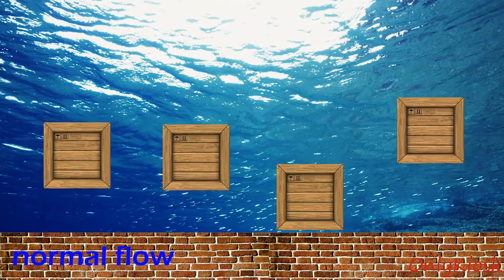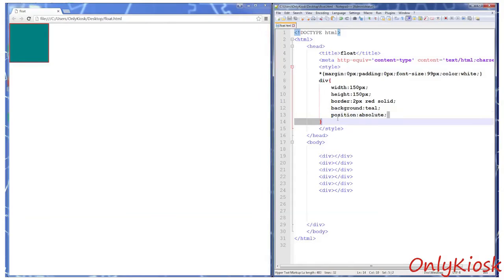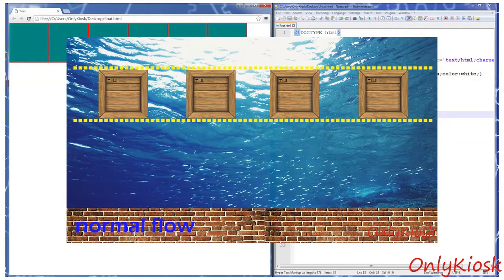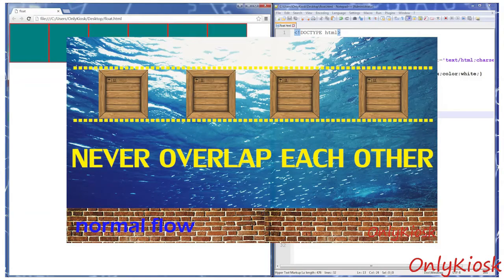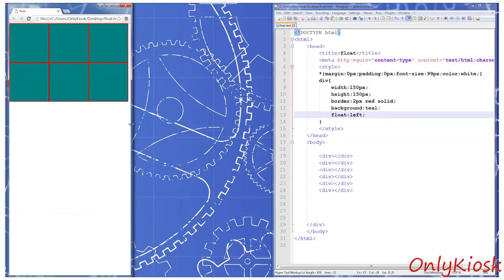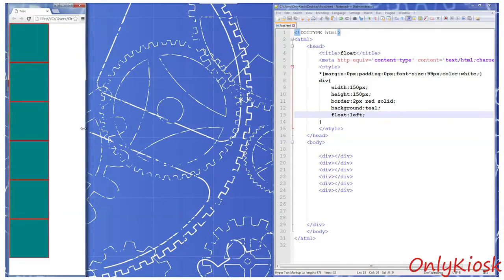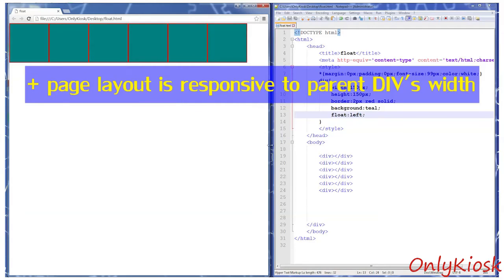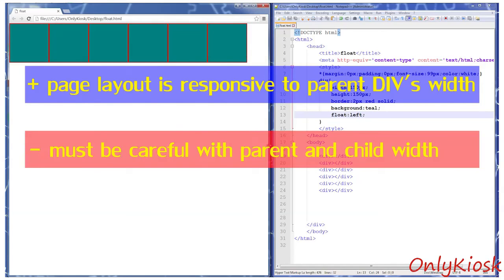3. Float sibling elements simultaneously | HTML Course | Web Development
Float sibling elements simultaneously.